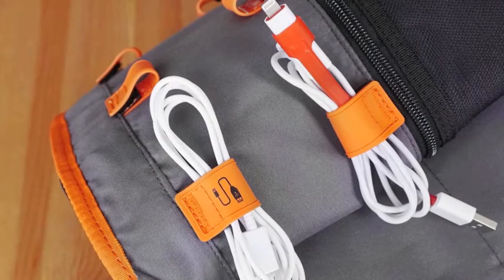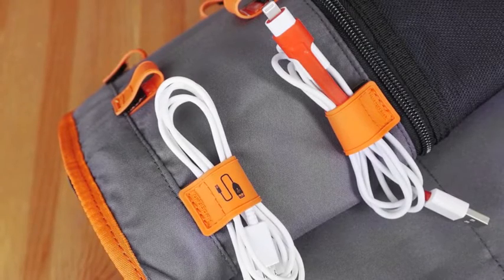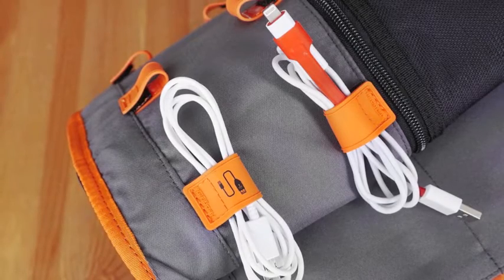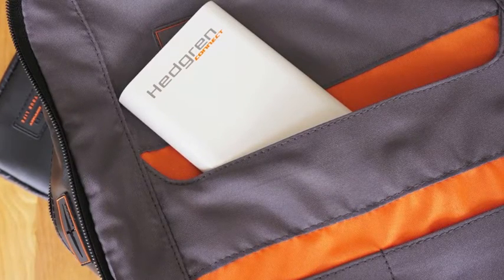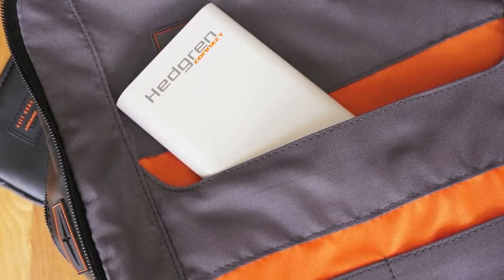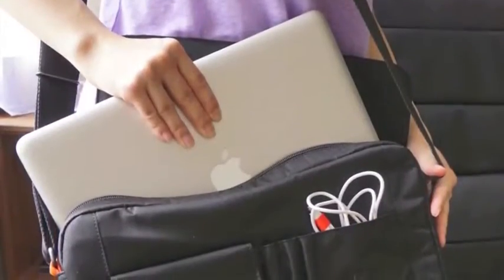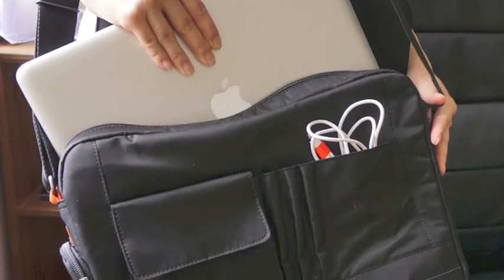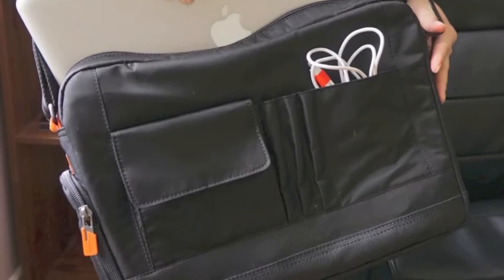Hedgren Connect Firm collection bag review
Hedgren Connect Share & Trust business bag reviews for the Best Buy Plug-in Blog